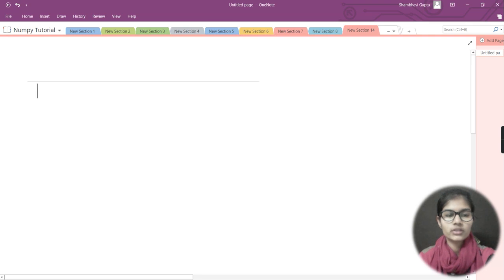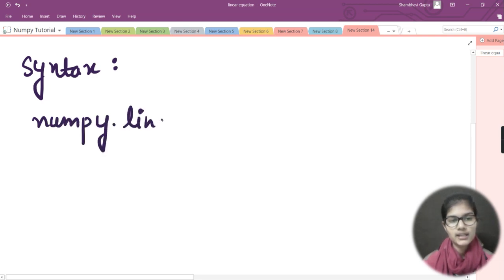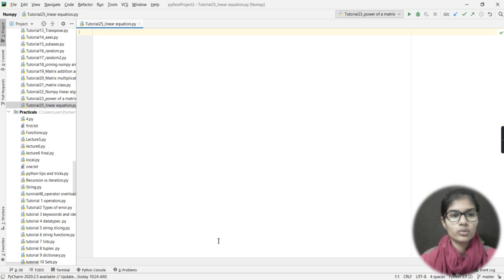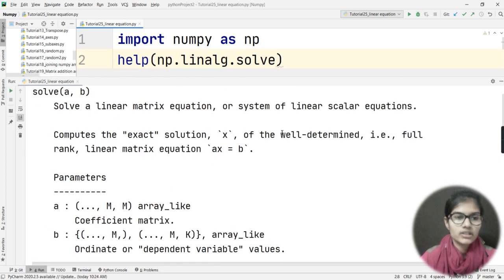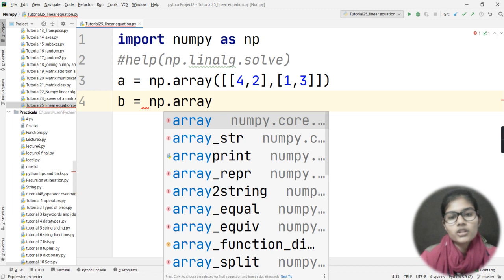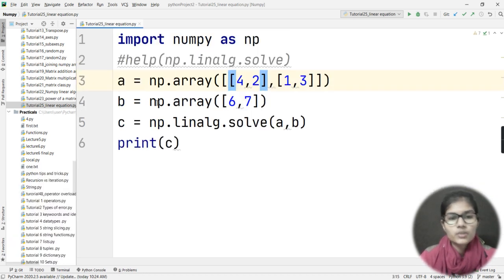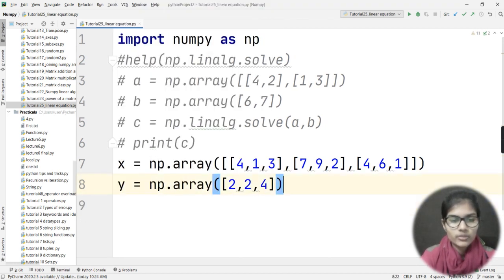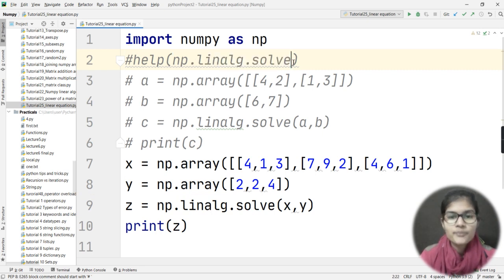Numpy Library EP:20| linear equation to solve function|Numpy tutorial in English |array manipulation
Hello everyone,  In this video I have told about the way to solve linear equation using the solve function in numpy array's using python programming.